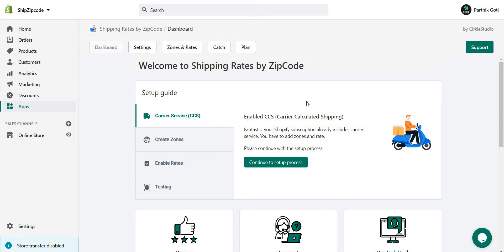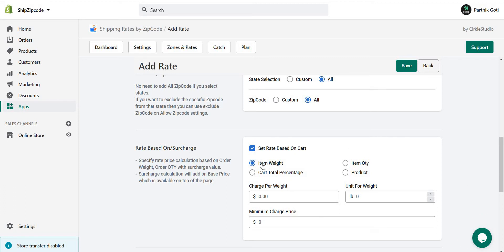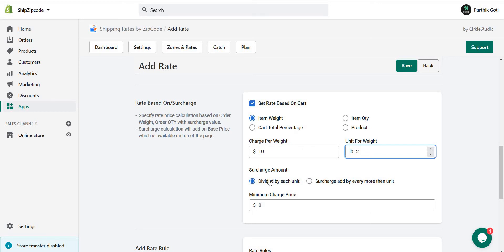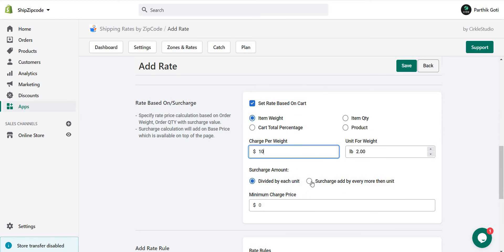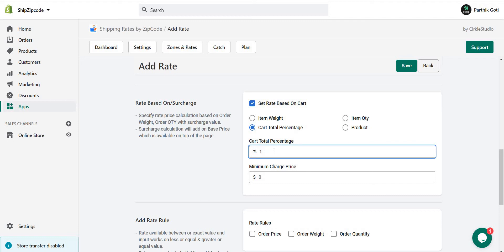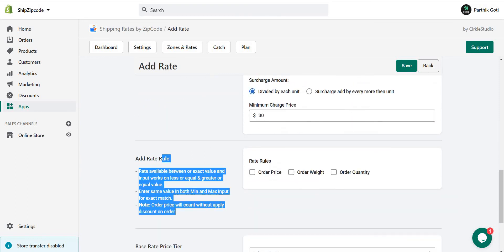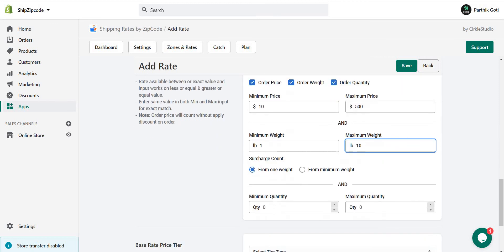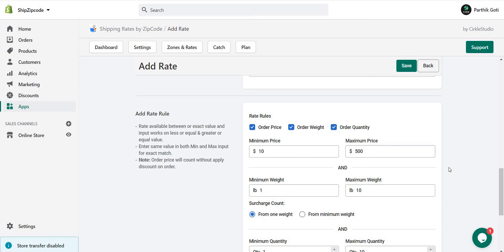Conditional Shipping | Shopify Shipping App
Conditional shipping on Shopify.